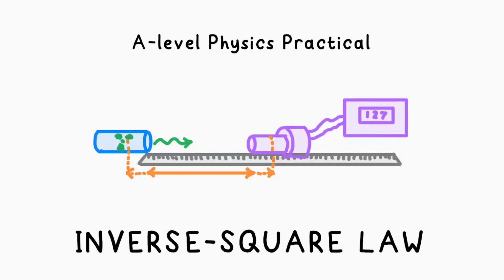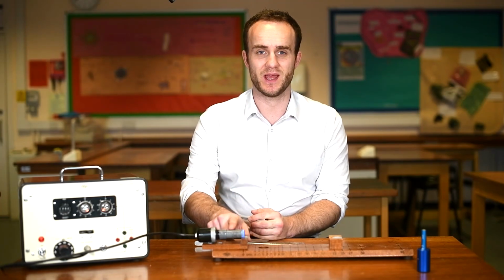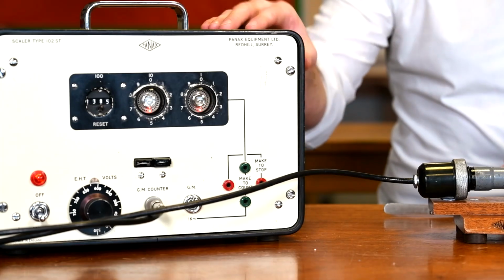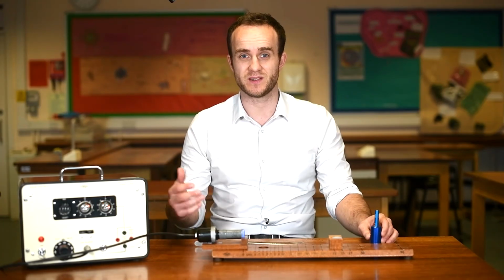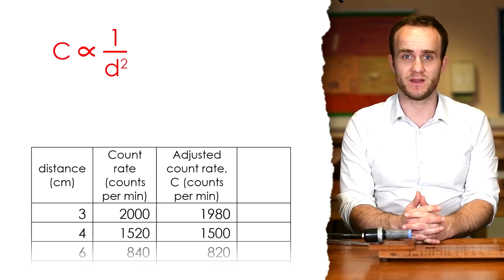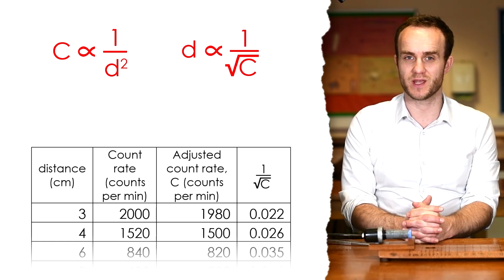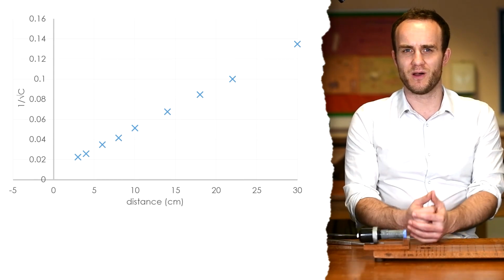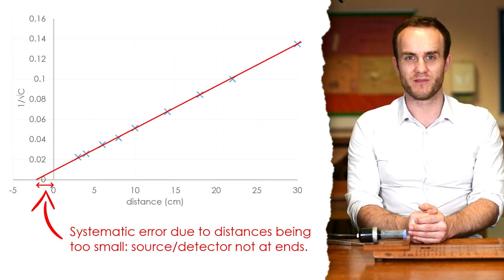INVERSE-SQUARE LAW - A-level Physics Required Practical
Revision app!